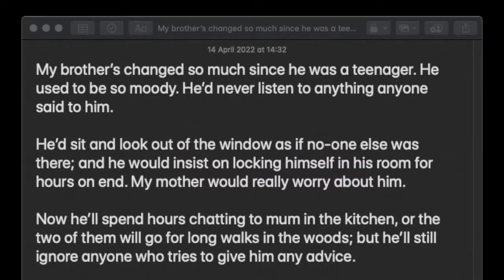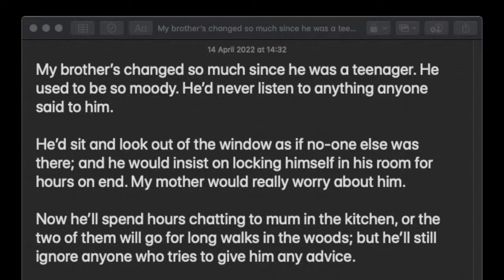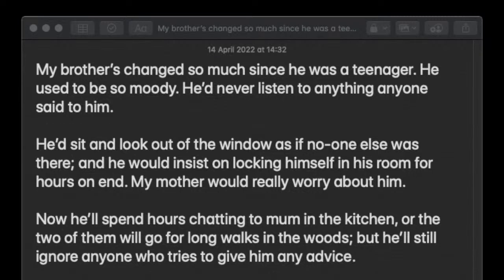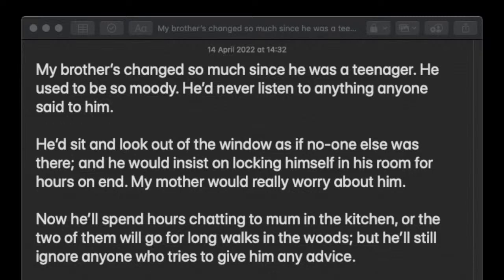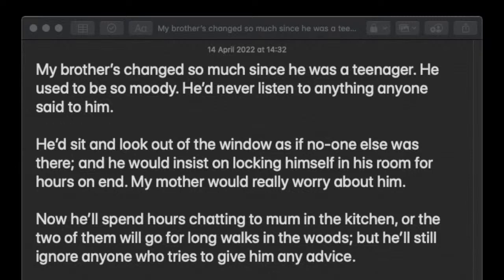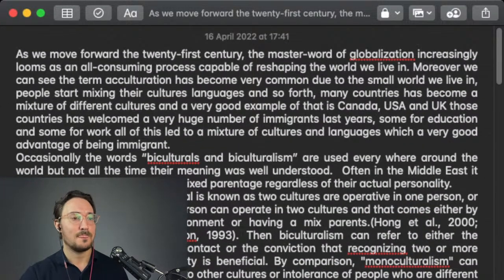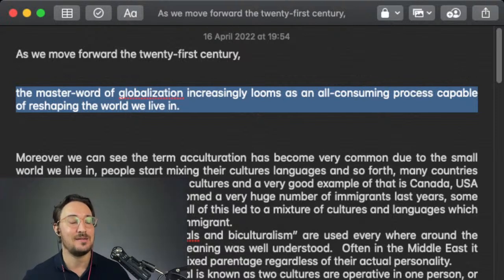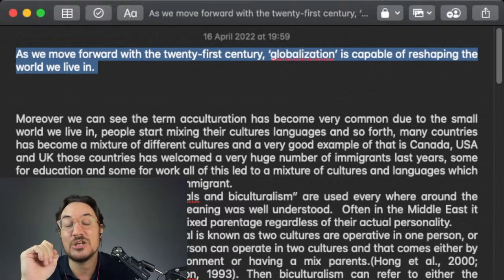Live! Your British English Questions Answered | Live Stream 5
Watch every Saturday at 12:00 UK Time

In today's live stream we will review some written English that was submitted by one of my subscribers. If you would like me to review your grammar or pronunciation, share a sample using the above link.

0:00 intro
1:24 /ɛː/ vs /eə/
8:00 Glottal /t/ at Phrase End
15:45 /tʃ/ Aspiration
21:52 Triphthongs
28:29 /ʌ/ /ɒ/ 'One'
30:45 Accent Review: Elena
49:45 /ʌ/ /ɒ/ British/American
53:00 Grammar Corrections: Nadia